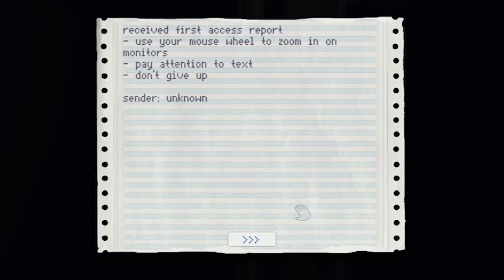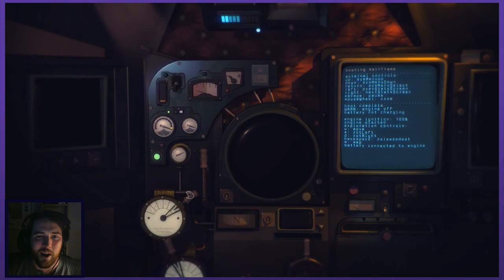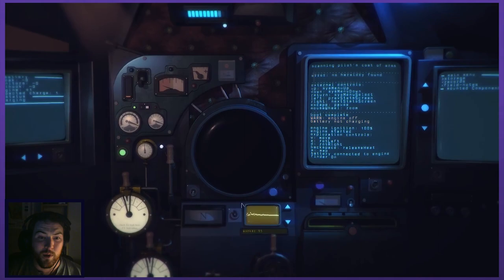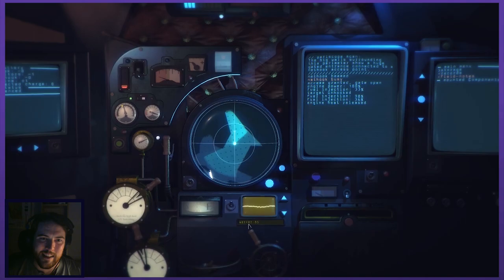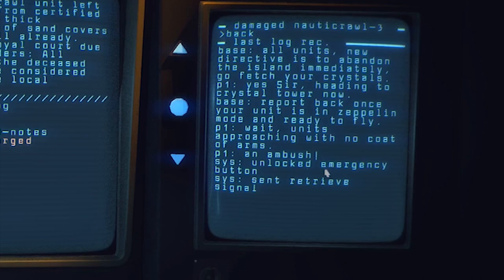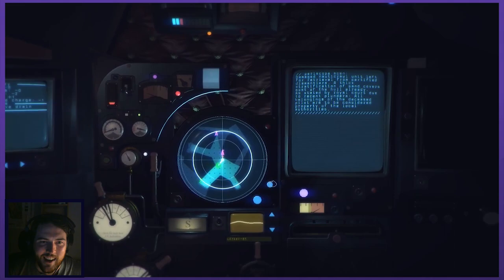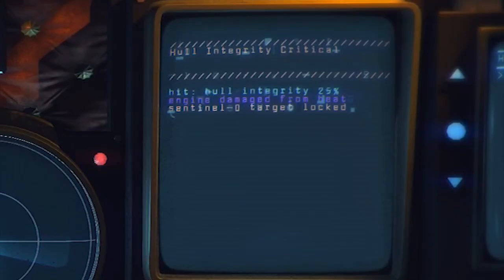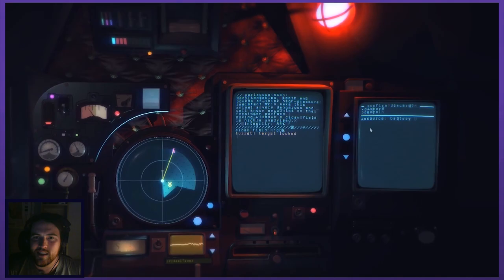TRIAL & ERROR & ERROR & DEATH | Let's Play Nauticrawl: 20,000 Atmospheres | Graeme Games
Let's Play Nauticrawl: 20,000 Atmospheres
PC Gameplay

Welcome to NAUTICRAWL by Andrea Interguglielmi, a puzzle game that gives you nothing to go off of. You have stolen a submersible device, and must learn how to operate it the good ol' fashioned way, and make you daring escape!

Nauticrawl steam description:
"A stolen, enigmatic machine is your only way out. It's likely to kill you, but so will the hostile planet you're escaping. Pull levers, hack devices, and puzzle out how to pilot the Nauticrawl to freedom in this unusual atmospheric adventure... or die trying."

I really enjoyed Nauticrawl! I think the gameplay is inventive, if not always intuitive. But that's kind of the point! You're meant to struggle. That makes those moments of success all the more exciting. I would definitely recommend and give a positive Nauti crawl review.